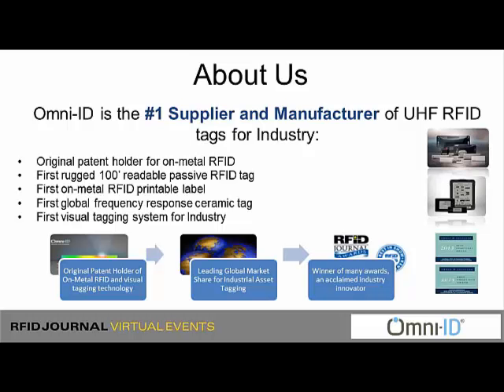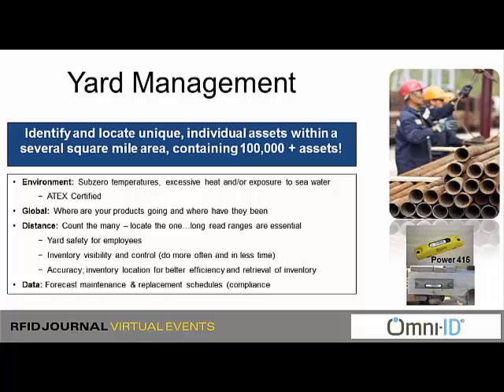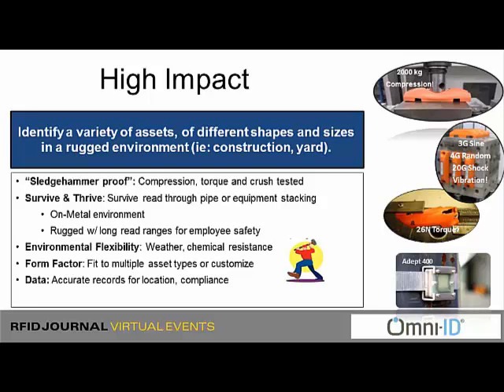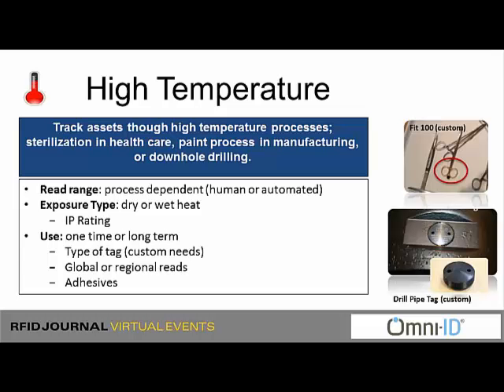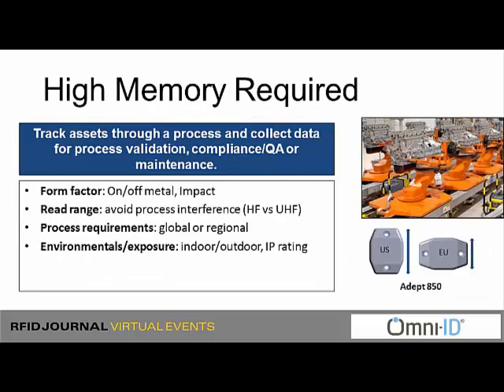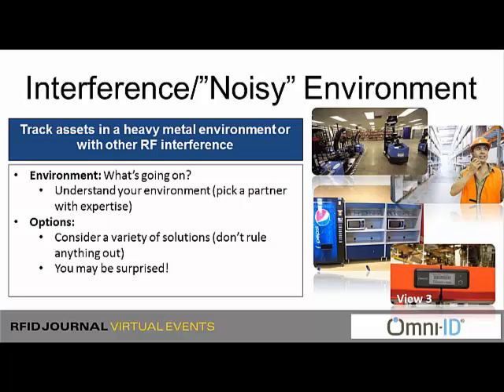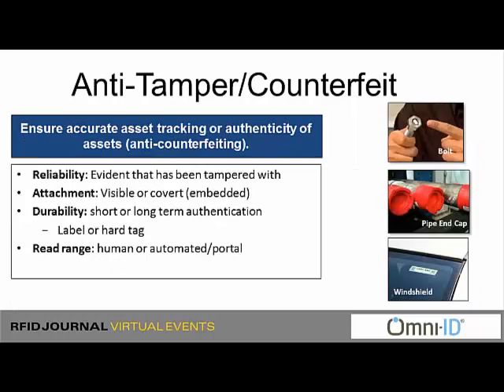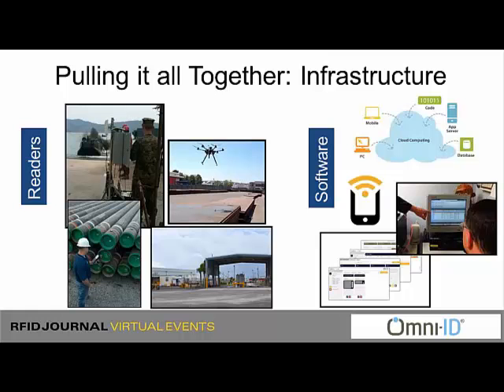Omni ID: Top 10 Best Practices for Deploying RFID in Harsh Environments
From architecting a solution for asset tracking to MRO or meeting regulatory requirements, hear the ten best practices that every end user and solution provider should consider when implementing solutions in harsh conditions.